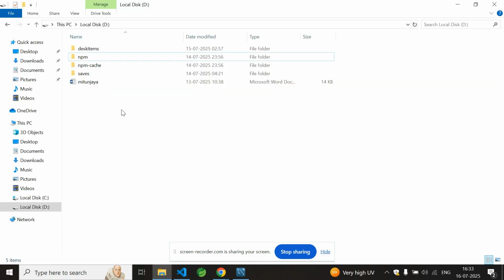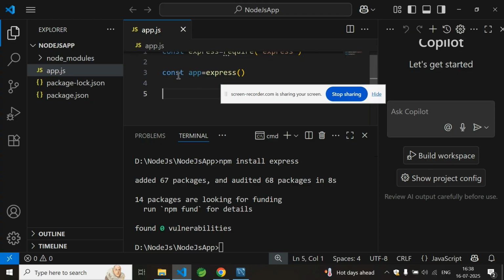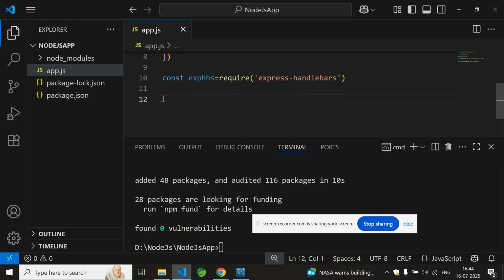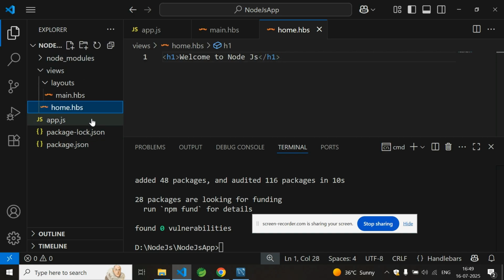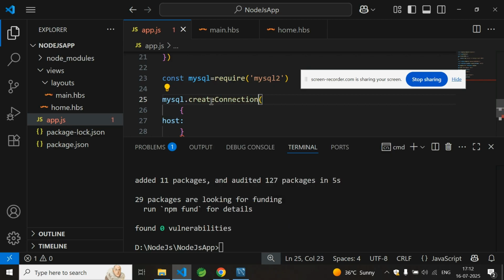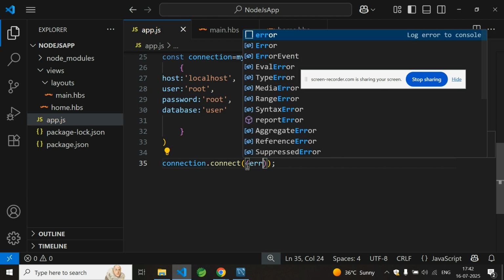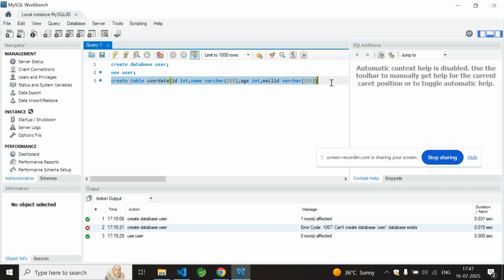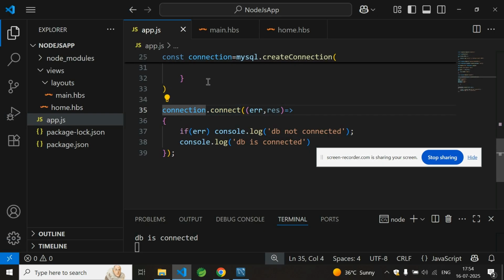Node Js Web Application Development - Part 1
In this tutorial we will learn the basics of Node Js Web Application Development